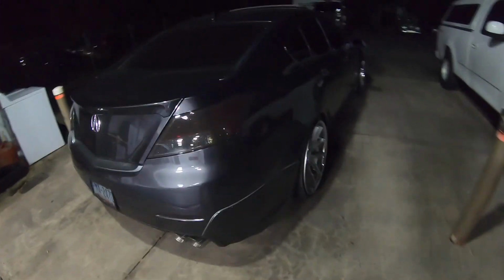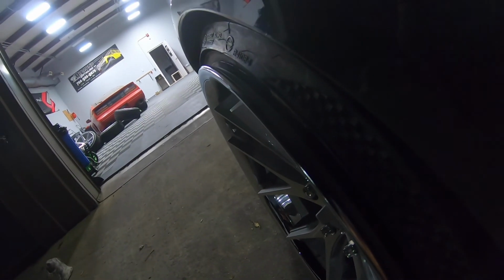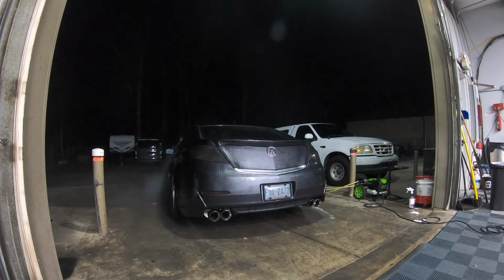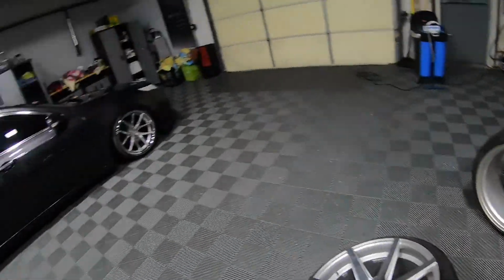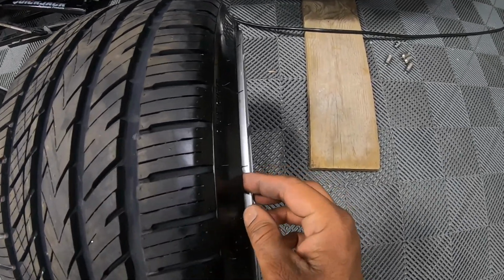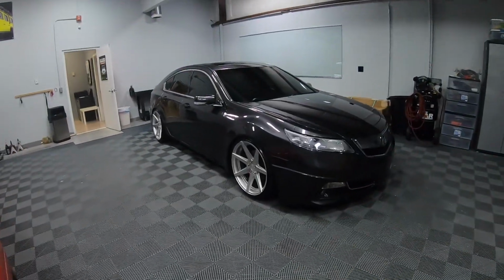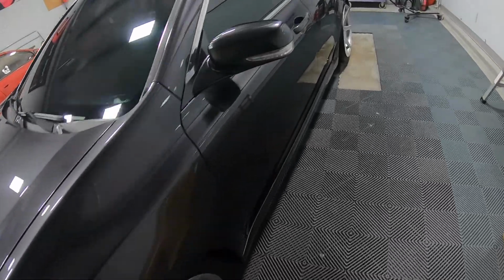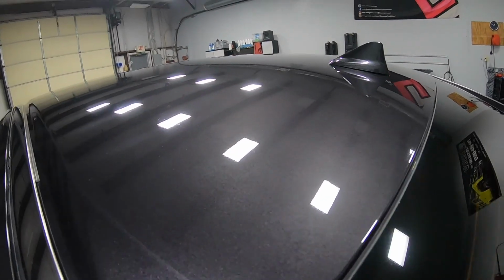Wheel/Tire Problems! TL Update!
Here is a video focused on the issues I was having when changing wheel set ups on my TL.
Also includes some new things I have done to the car since my last upload a few months ago.